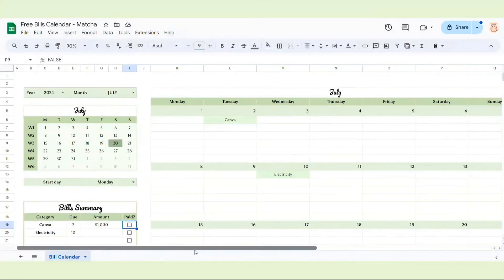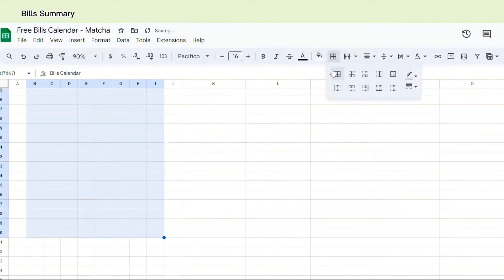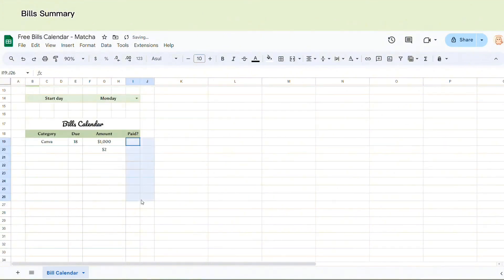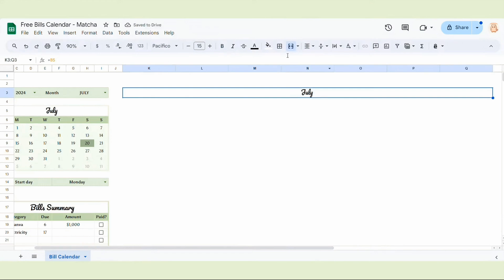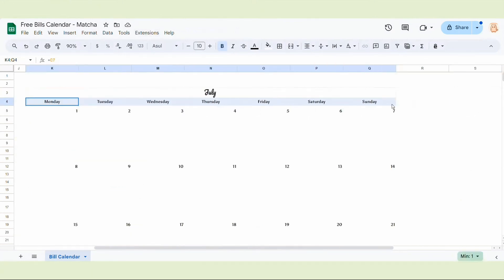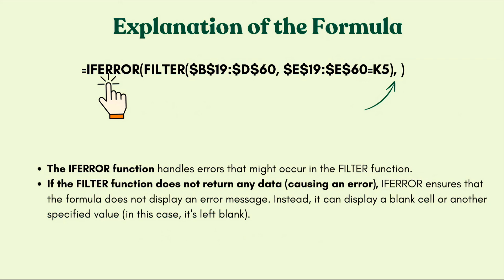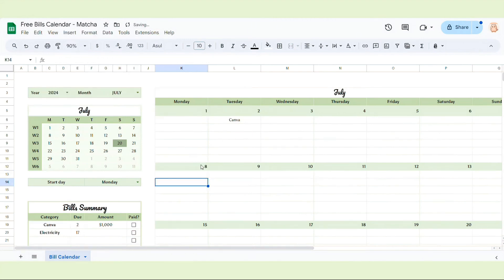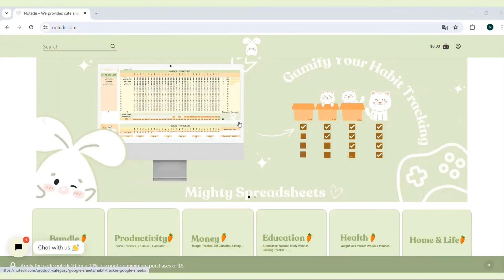How to Create a Bills Calendar, Dynamic Calendar in Google Sheets (+ Free Template)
Hi everyone, Lina here! In this video, I'll guide you step-by-step on how to create a bills calendar in just 15 minutes. Whether you're looking to stay organized, manage your expenses, or improve your financial planning, this tutorial is perfect for beginners. Learn how to track your bills, set reminders, and stay on top of your monthly budgeting with this simple and effective tool.
Formula I use in this video:
=ARRAY_CONSTRAIN(IFERROR(FILTER($B$19:$D$60,$E$19:$E$60=K5),),6,1)